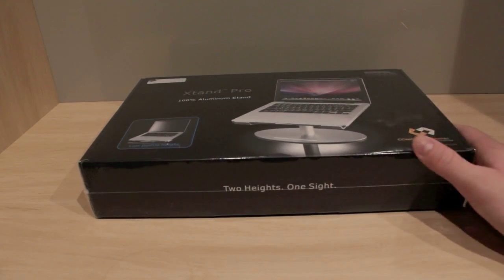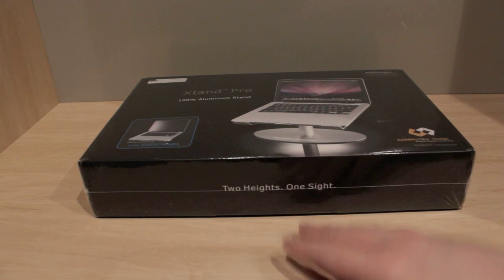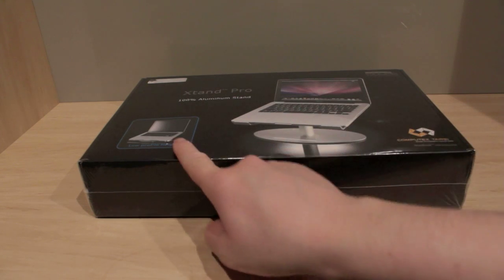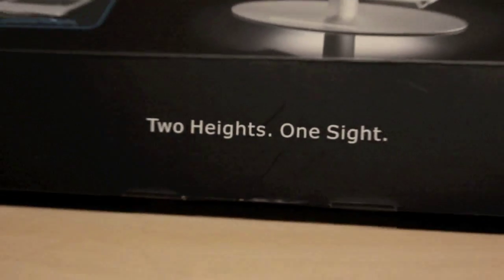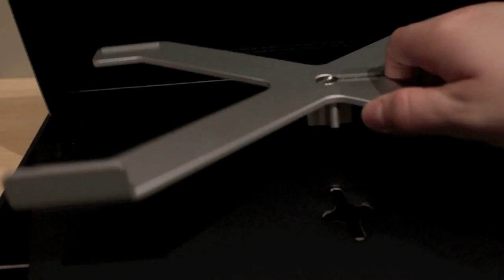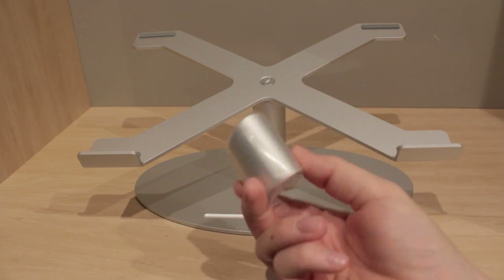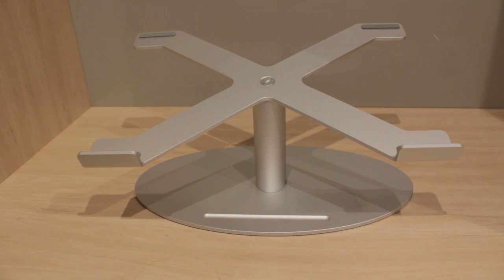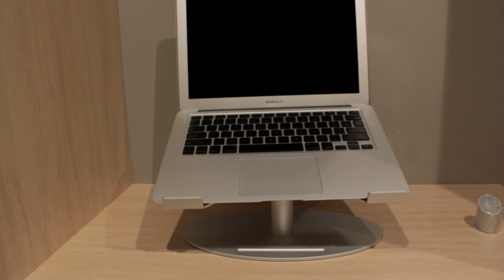Xtand Pro Macbook Stand Unboxing (Bilsta57)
- This is my unboxing of Just Mobile's Xtand Pro for Apple's Macbook Series.

Song: The Game - Old English